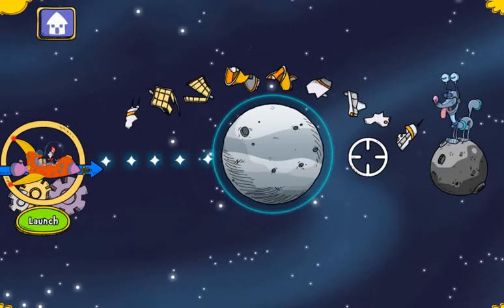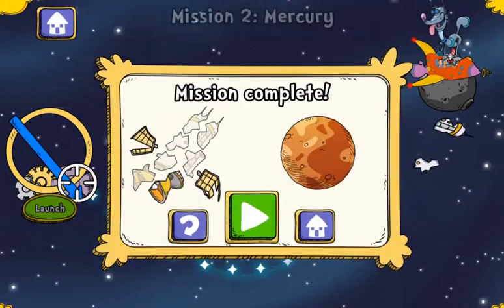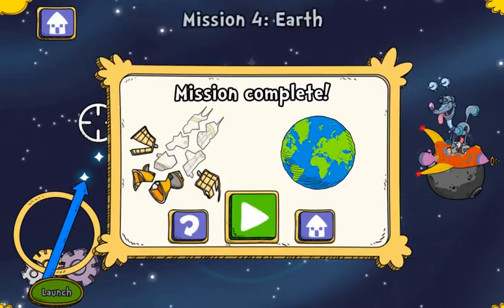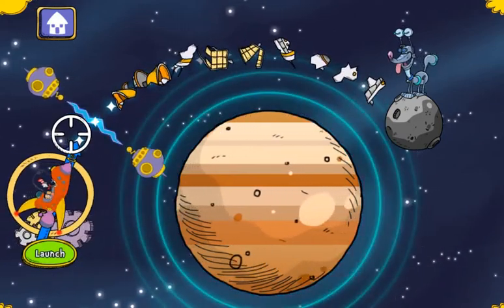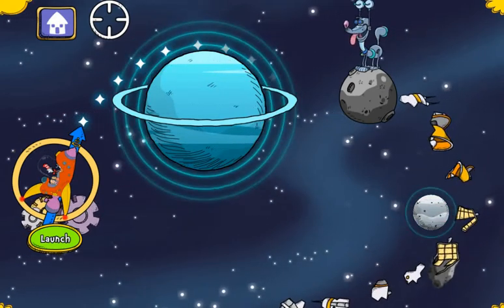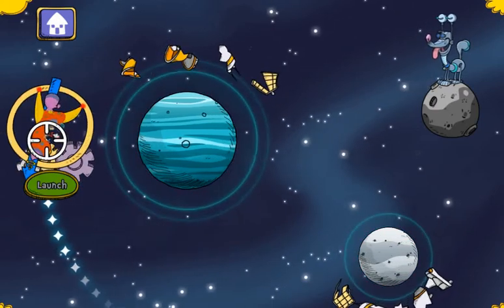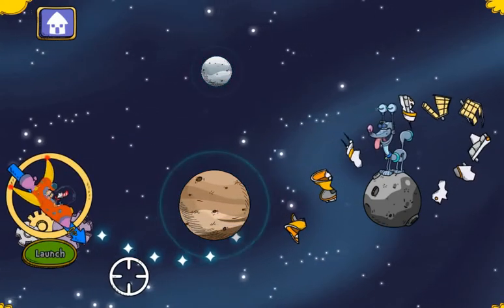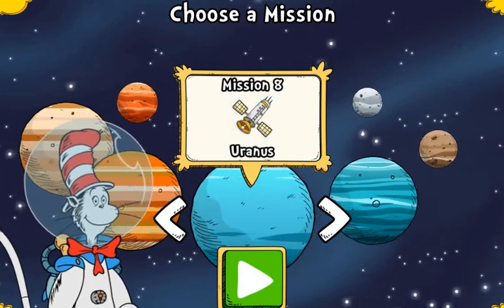PLANETS OF THE SOLAR SYSTEM| THE GREAT SPACE CHASE| PBSKIDS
Its fun to review the planets in the solar system.